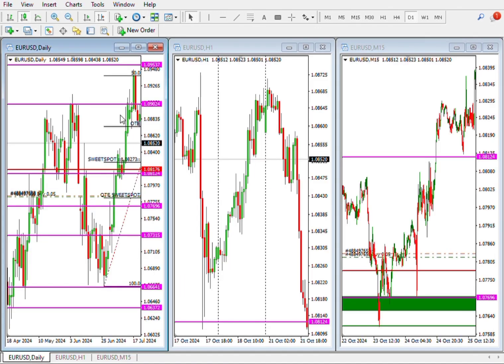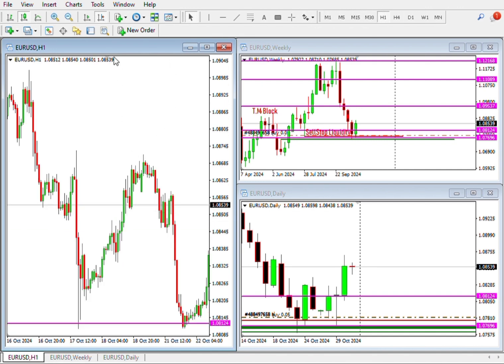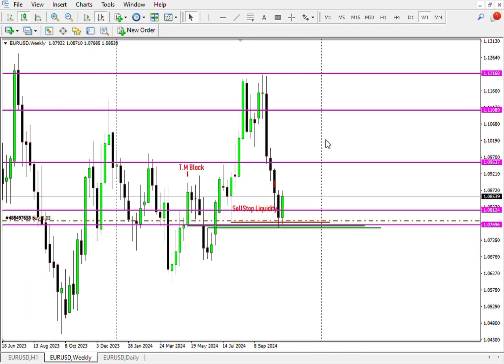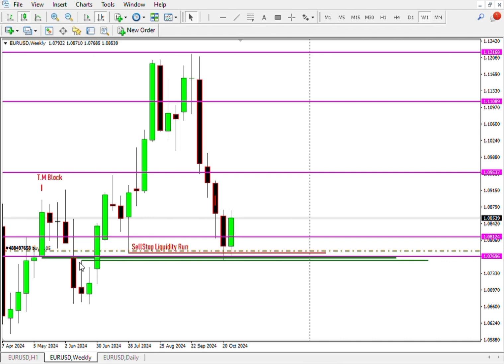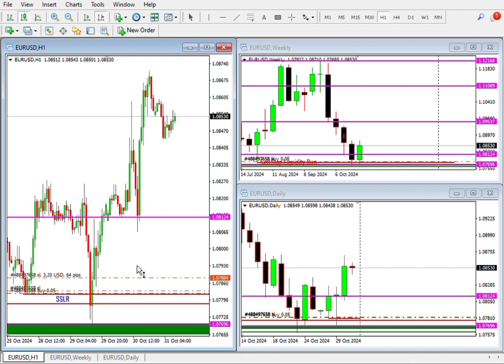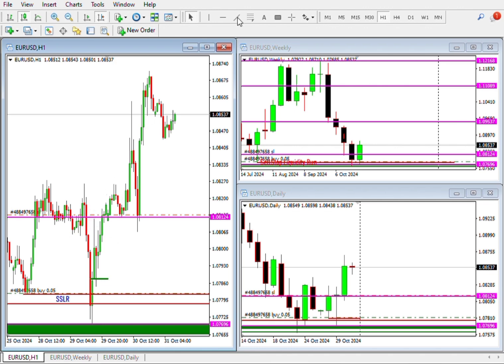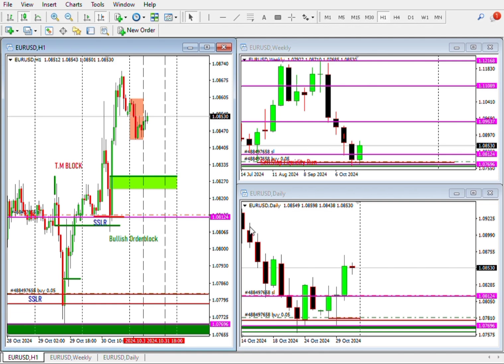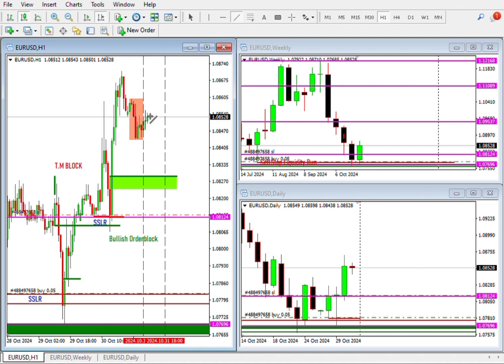EURUSD FORECAST. Terrible Audio